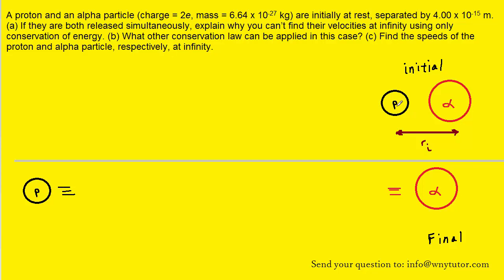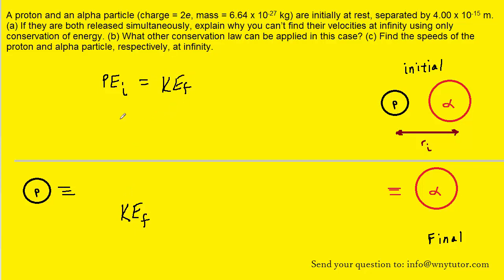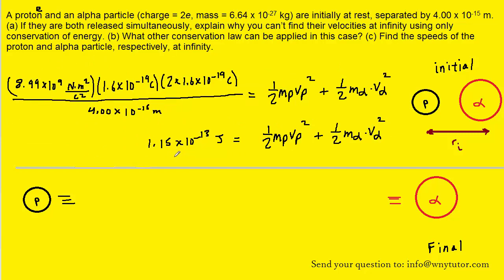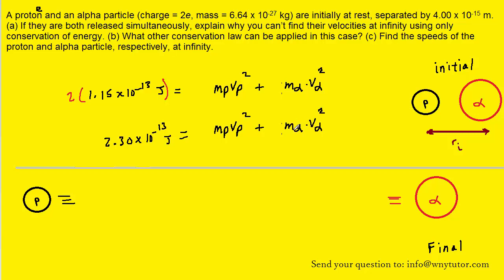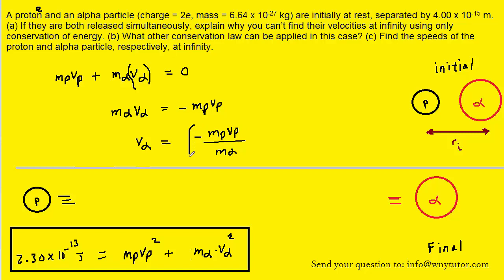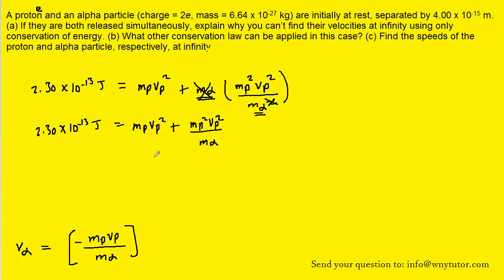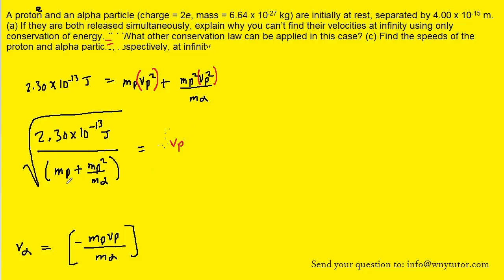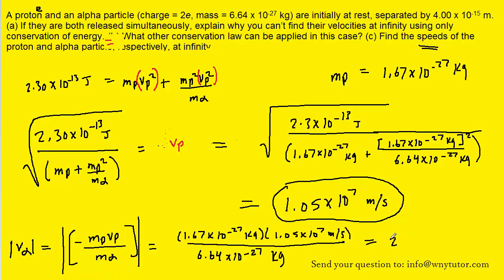A proton and an alpha particle are initially at rest separated by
A proton and an alpha particle (charge = 2e, mass = 6.64 x 10-^27 kg) are initially at rest, separated by 4.00 x 10^-15 m. (a) If they are both released simultaneously, explain why you can’t find their velocities at infinity using only conservation of energy. (b) What other conservation law can be applied in this case? (c) Find the speeds of the proton and alpha particle, respectively, at infinity.